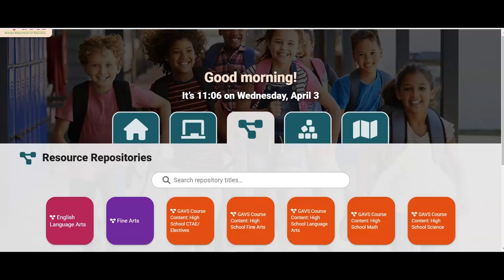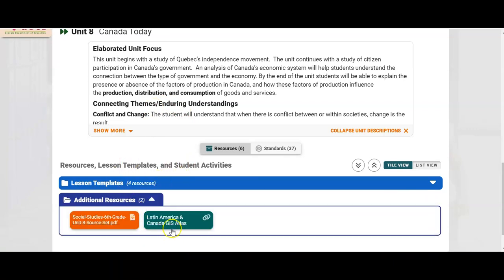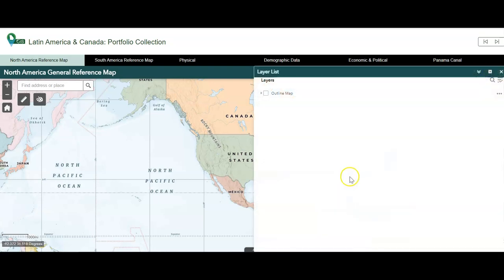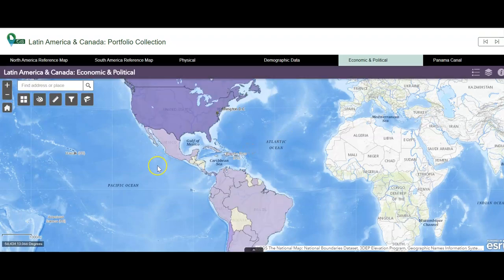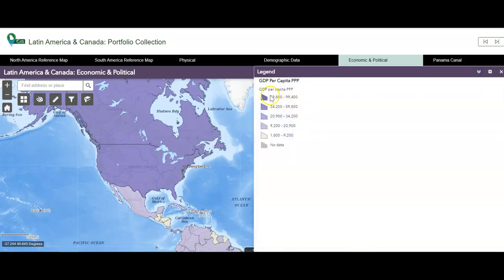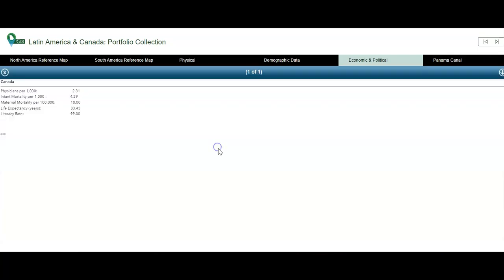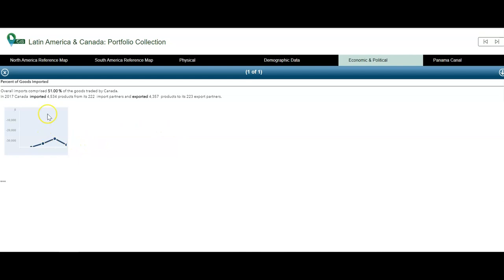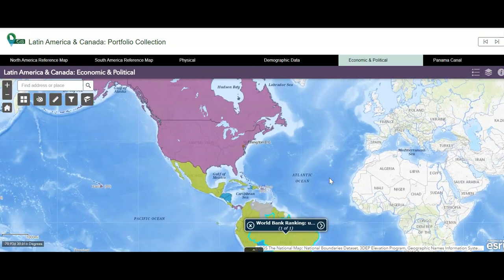GaDOE Social Studies GIS Instructional Activity Video SS6E6 Economics of Canada Using Inspire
In this video, teachers will learn how to access the GaDOE interactive atlas site through Inspire, to teach standard SS6E6.